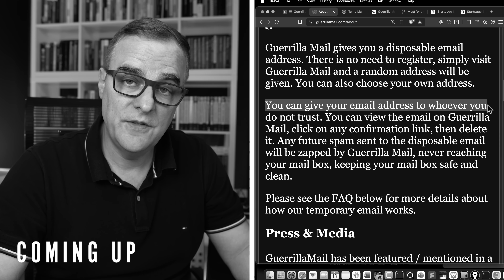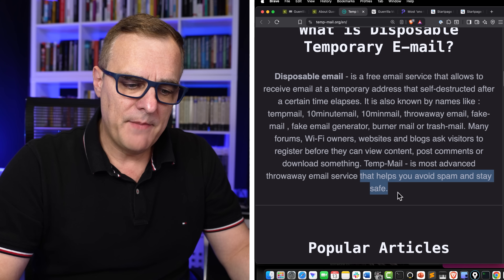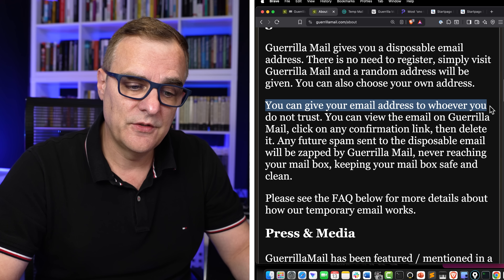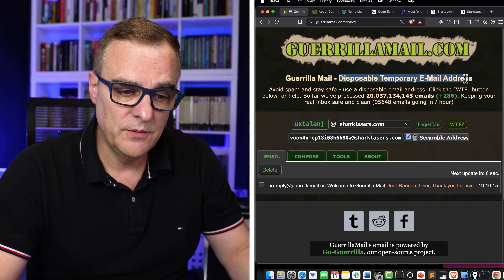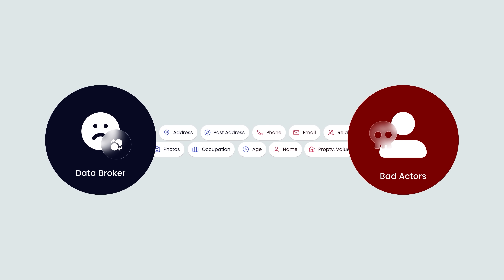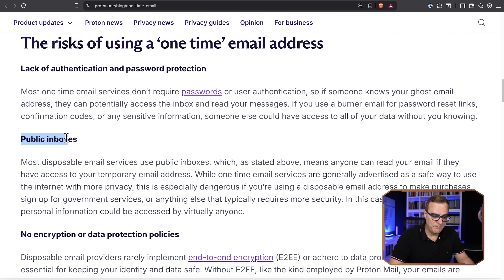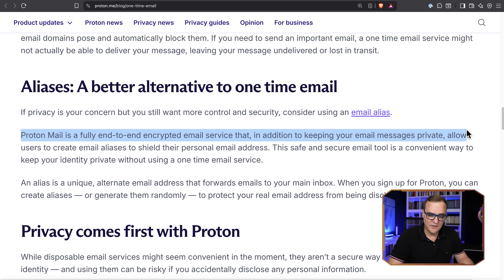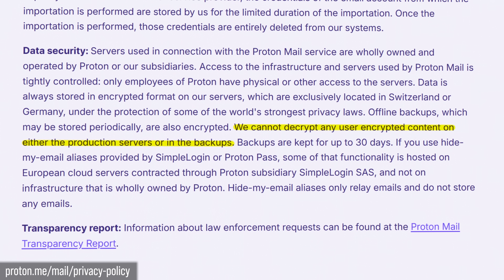Stop Giving Them Your Real E-mail Address!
// MY STUFF //

// MENU //
0:00 - Introduction
0:08 - Protecting your email address
0:34 - "Burner email" explained
01:06 - Burner email services
03:28 - DeleteMe sponsored segment
04:50 - Risks of using burner emails
05:29 - Proton Mail's Aliases
06:45 - Proton Mail vs Gmail
07:20 - Conclusion

Are you still using your real email to download random files or access free Wi-Fi? In this video, we explore how temporary and alias email addresses protect your privacy.

Discover the truth about disposable inboxes like Guerrilla Mail and Temp Mail, and why secure services like Proton Mail offer better privacy with encrypted aliases. Learn how to avoid spam, phishing, and email leaks, and keep your real inbox clean and secure.